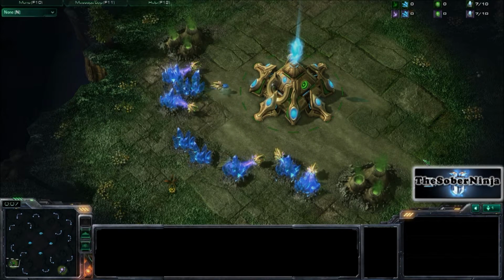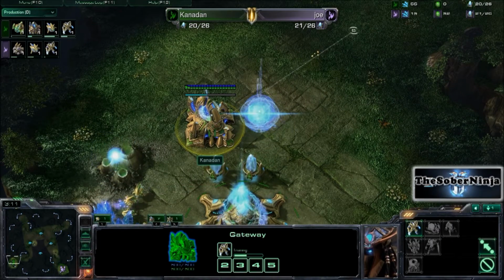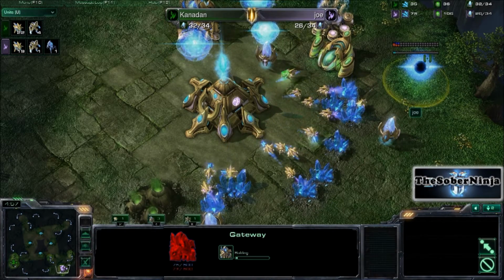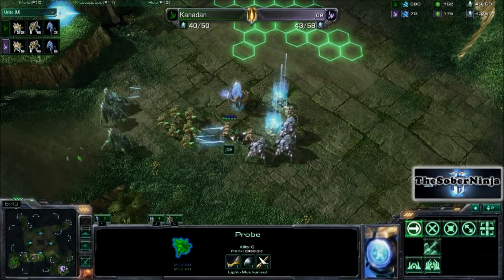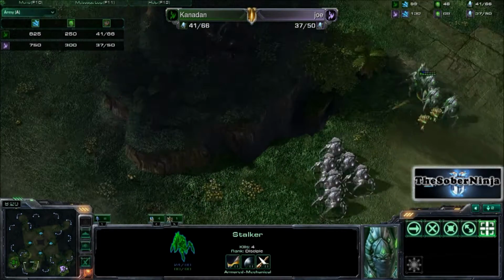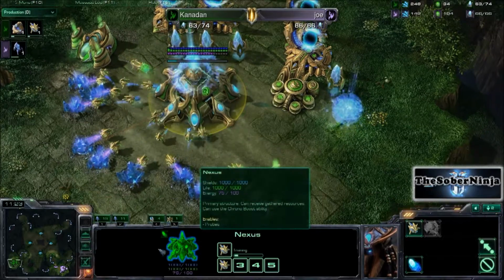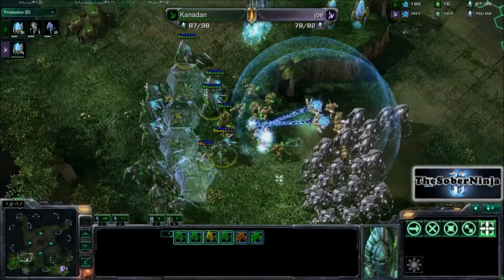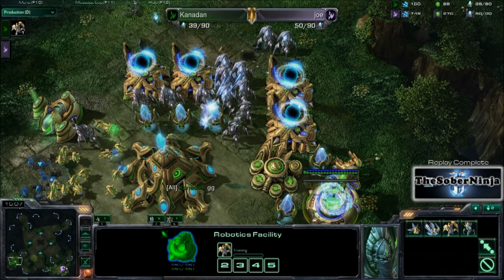Kingscup 6 Game 2/5 Kanadan vs Joe - Cast by TheSoberNinja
DevGaming is Proud to Sponsor Kingscup, the Premier Starcraft 2 Tournament in Denmark

Here we bring you the finals of Kingscup 6, Cast by our new team member TheSoberNinja. This is a best of 5 series